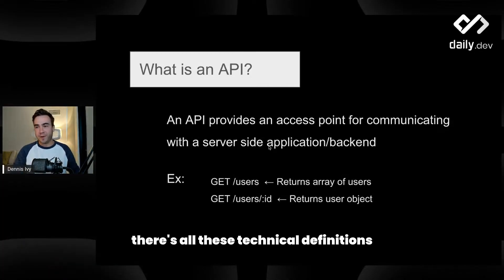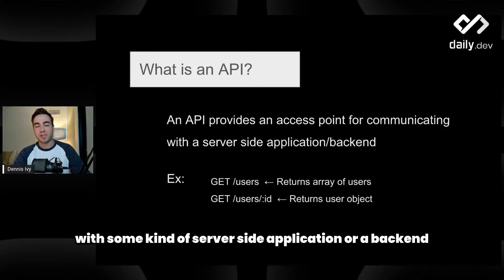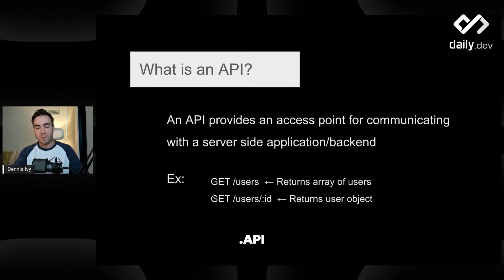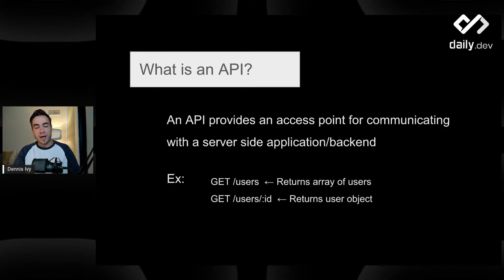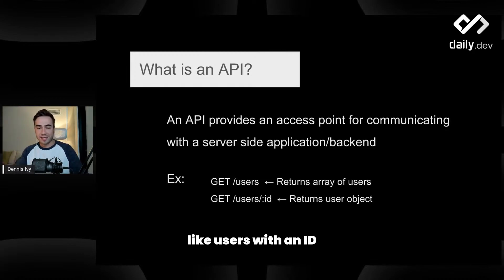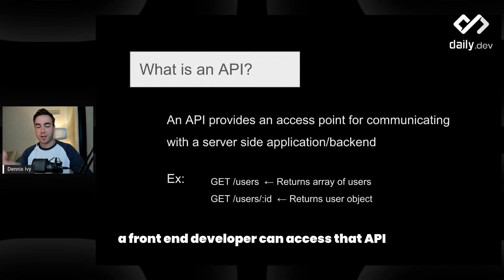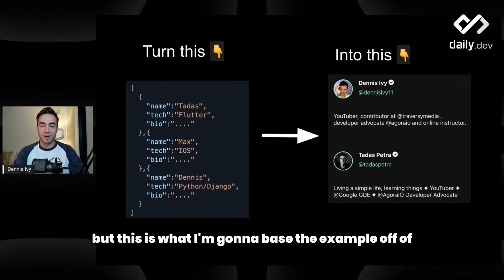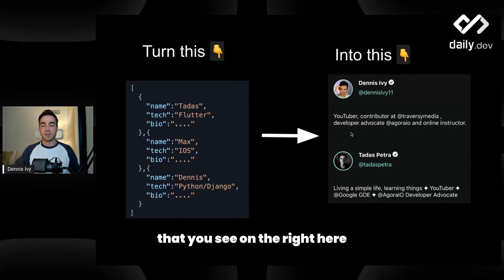What is an API?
There are many technical definitions, but they sound a bit complicated for beginners...

...In this clip 📎 @DennisIvy  gives a clean explanation to and @francescociulla  The Monthly Dev attendees